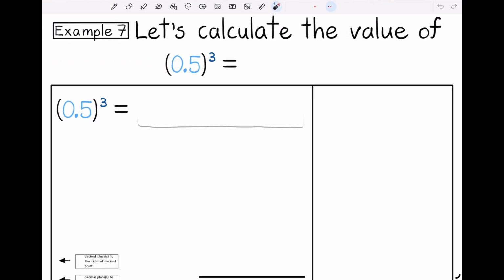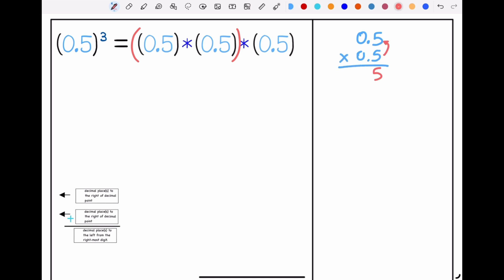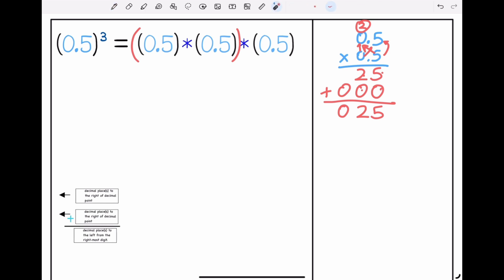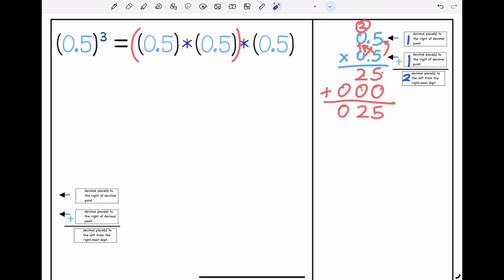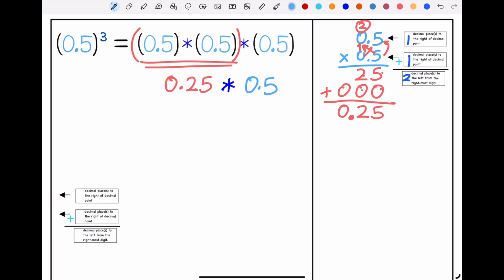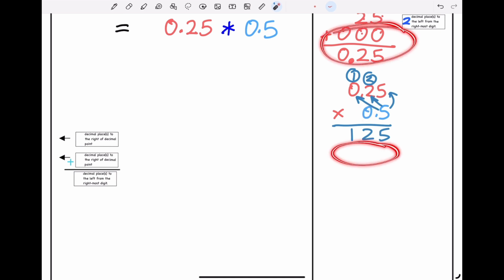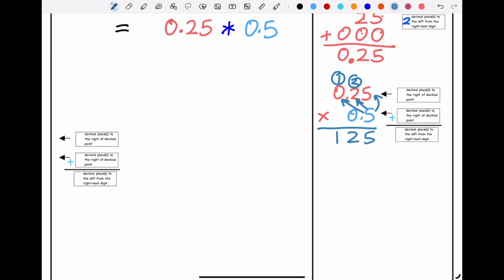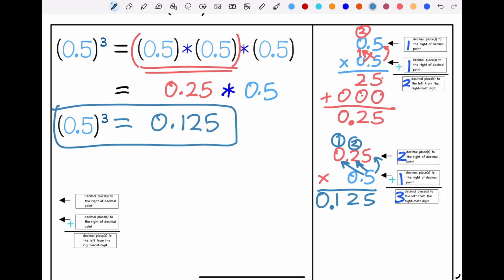Decimals Raised to Exponents - (0.5)^3 - Exponents - Fraction/Decimal Bases - Part 5 - ALGEBRA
This video calculates the value of (0.5)^3 ( 0.5 to the 3rd power).